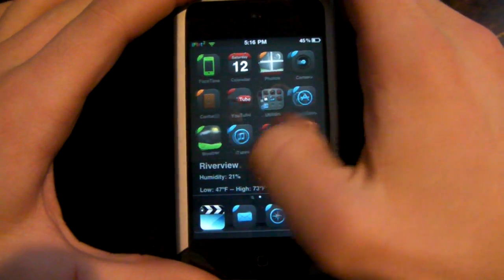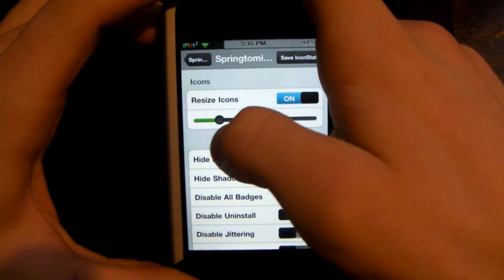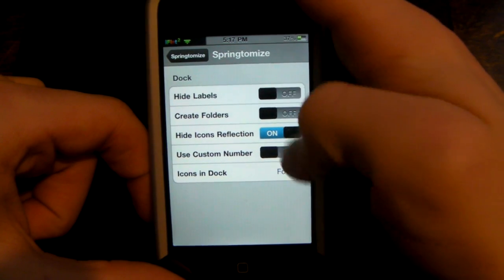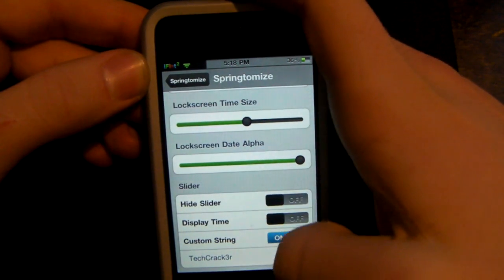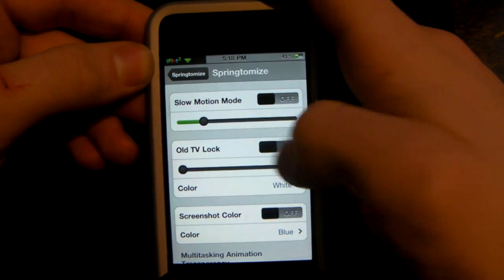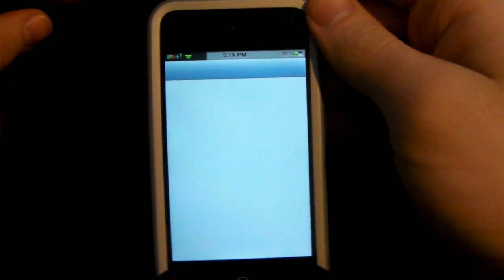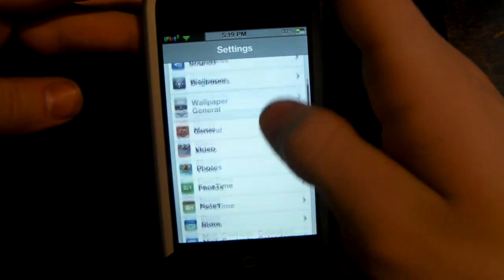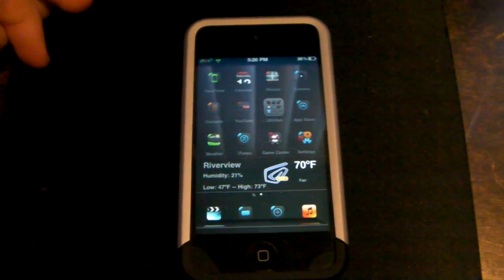Springtomize - Cydia Tweak Customize Animations for Your Springboard iPhone 4 iPod Touch 4th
Check out this cool new cydia tweak in the cydia app store called Springtomize